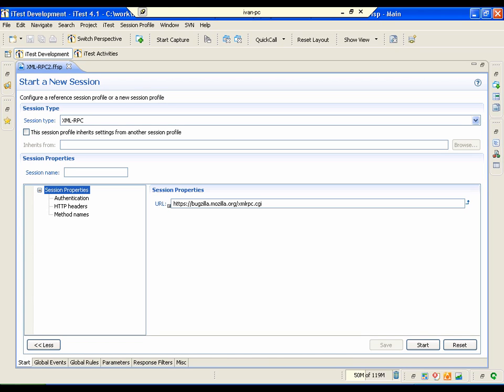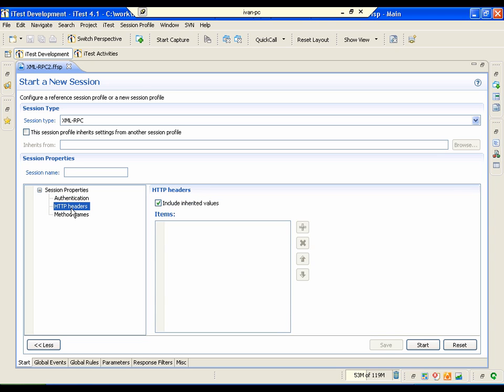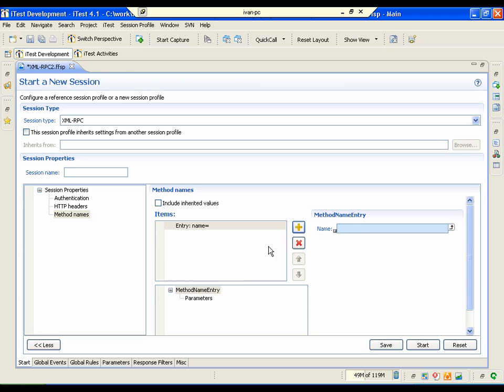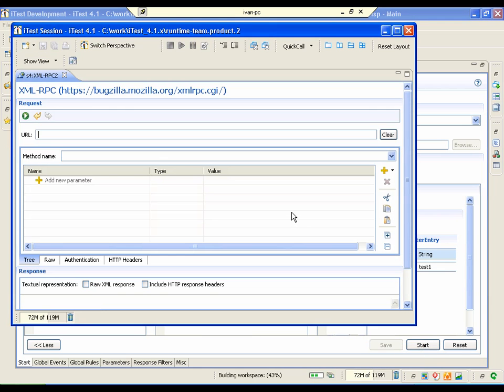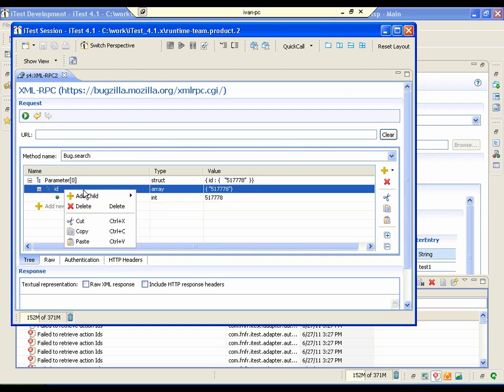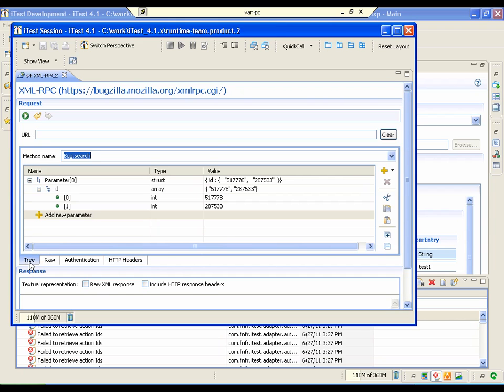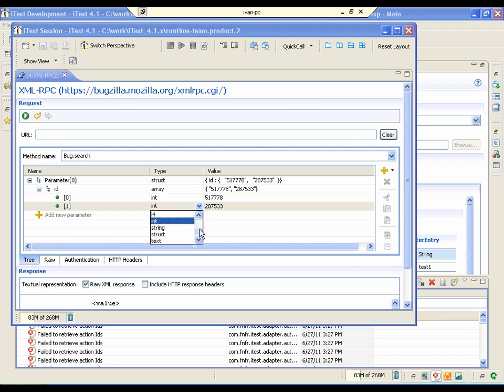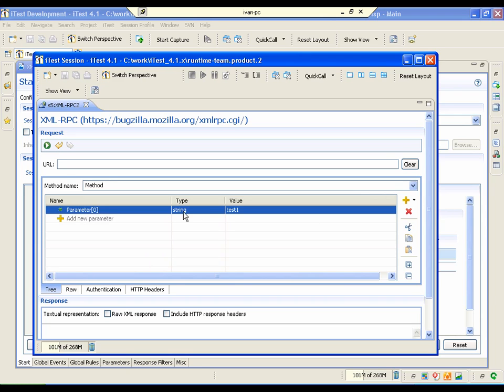XML-RPC Session Profiles in Spirent iTest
Try it with Bugzilla - save test case log results directly into your bug tracking system. The XML-RPC session window provides a work surface for composing and submitting XML-RPC method calls over HTTP and HTTPS.

Any request that you submit in the iTest session is forwarded to the XML-RPC service. The service performs the action and returns a response. You can view the response in the Response section of the XML-RPC session window.

iTest captures all of the actions that you perform in a session and all of the responses. You can use the captured items to create test case steps that interact with the XML-RPC server.